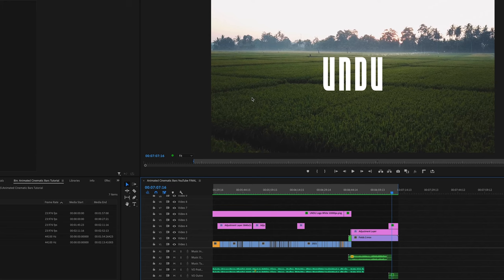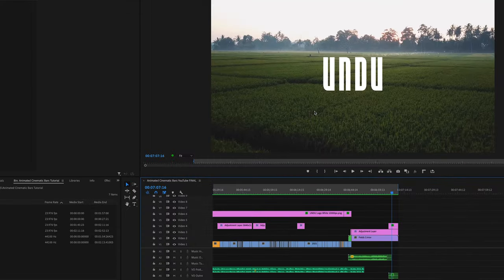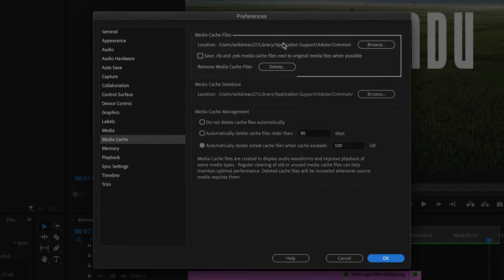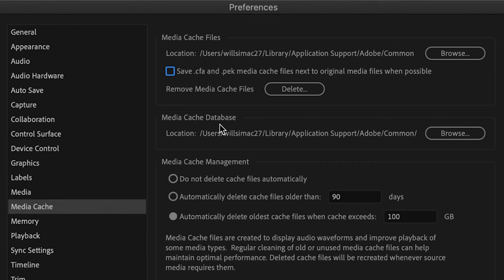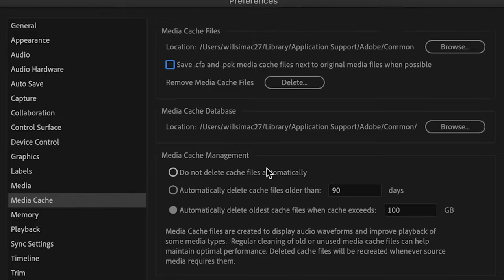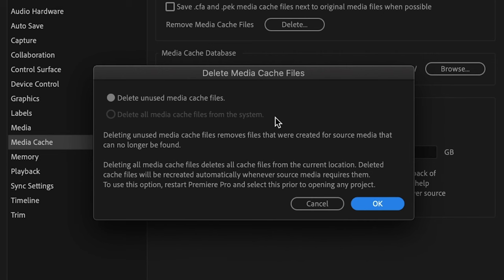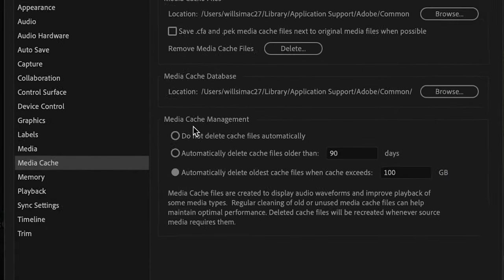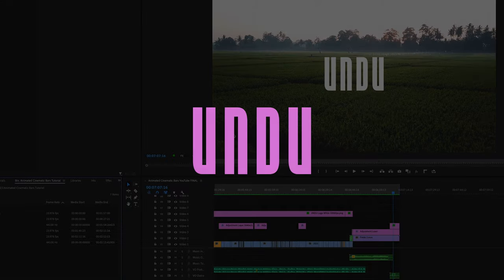How to Clear the Media Cache in Premiere Pro 2021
Learn how to clear the media cache in Premiere Pro 2021 for Mac or PC.

In this tutorial, we’ll show you how to clear the cache in Premiere Pro 2021, whether you’re working on a Mac or a PC. It’s a good idea to clean out your media cache periodically. You'll definitely free up drive space, and possibly remove any corrupted cache files that might be slowing Premiere down or causing annoying timeline or rendering errors.

There are two options available: delete UNUSED media cache files only; and delete ALL media cache files. We’ll explain the differences between the two and show you how to use each.

You'll learn the different types of cache files Adobe Premiere Pro generates, what they’re used for, where cache files are located on both Mac or PC file systems, how to change your media cache location, and how to take control of your cache management settings so you never have to worry about running out of space.

We’ll also give you our recommendation for the best drive choices and set-up to make your system run smoothly and efficiently.

0:00 Intro
0:25 What is the media cache?
1:10 Symptoms of corrupted cache files
1:56 Where to find the media cache preferences
2:34 Media cache files settings
3:40 Media cache database location
4:29 OS, software, project, cache, scratch and source media drive set-up
4:53 Default media cache locations
5:09 How to delete unused media cache files
5:52 How to delete all media cache files
7:35 Premiere Pro cache management settings